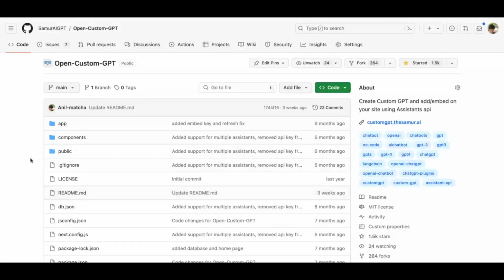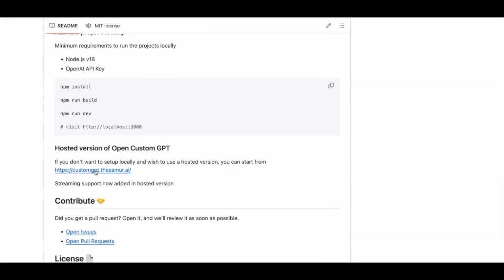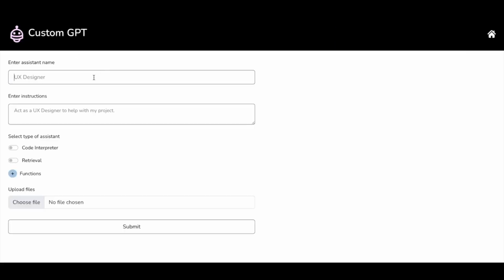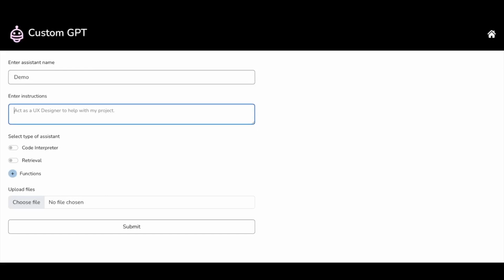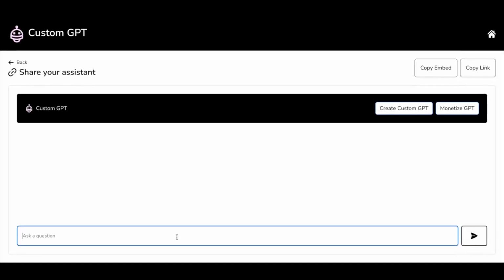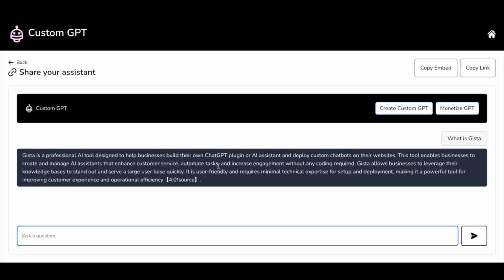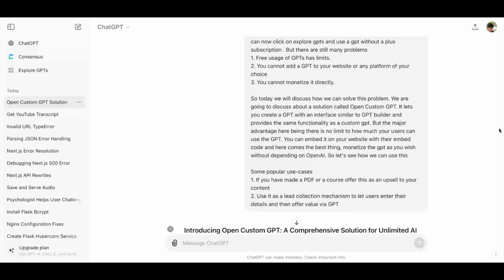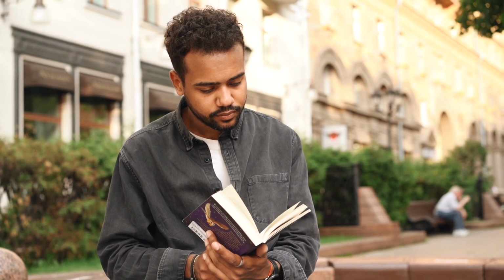How to add GPT to any website for free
In this video we shall discuss how we can add a GPT to any website got free using an open-source solution called Open Custom GPT